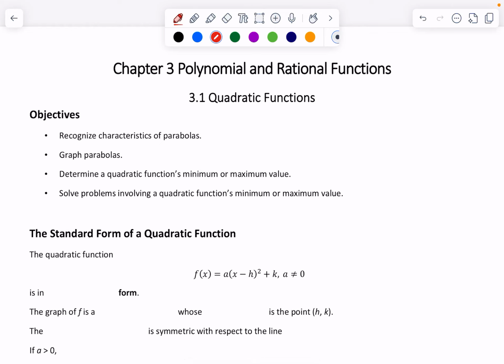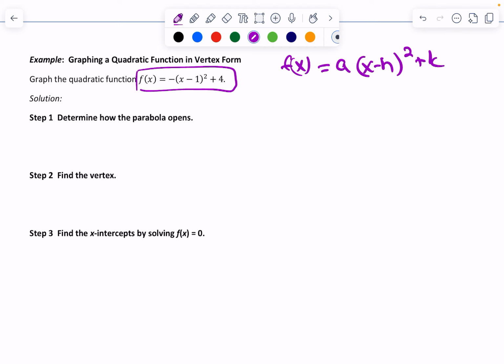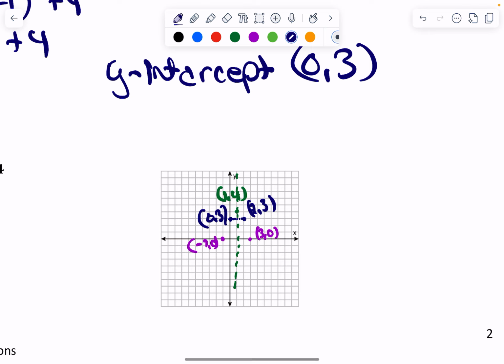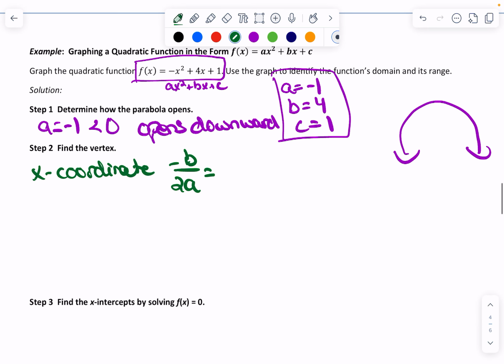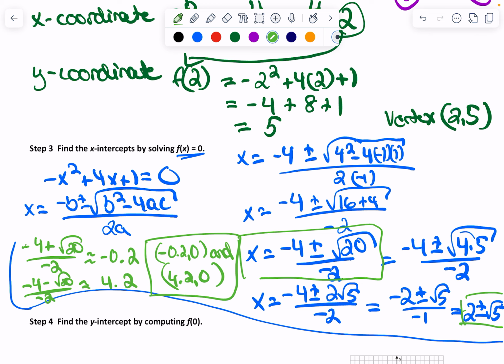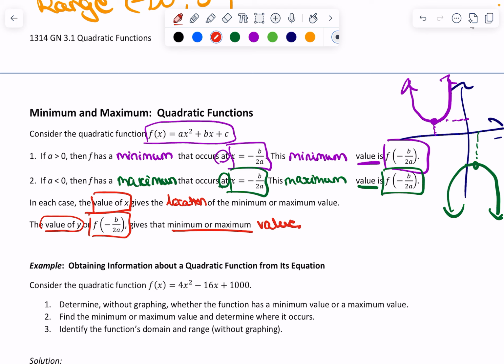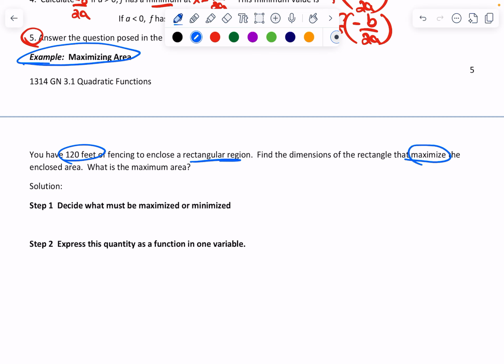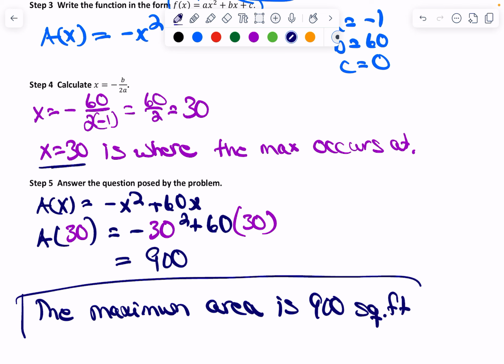1314 3.1 Quadratic Functions